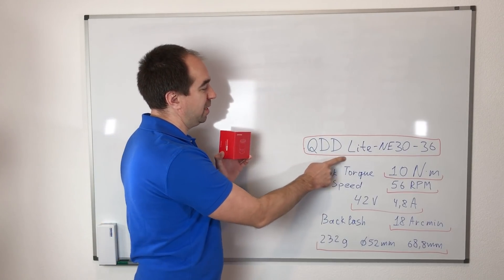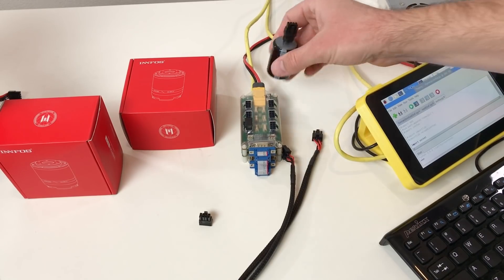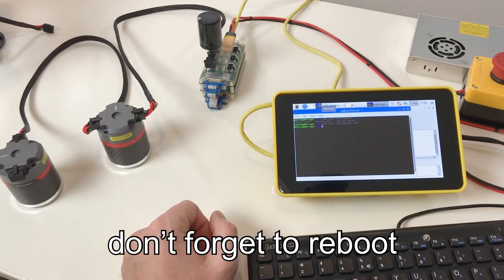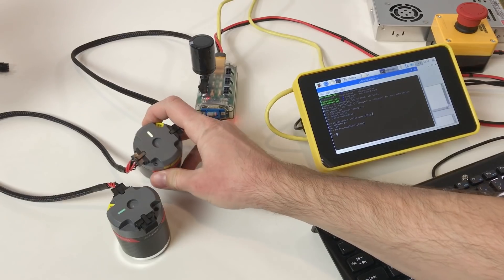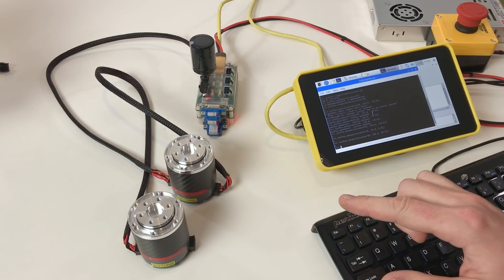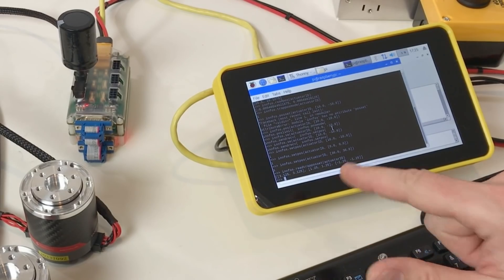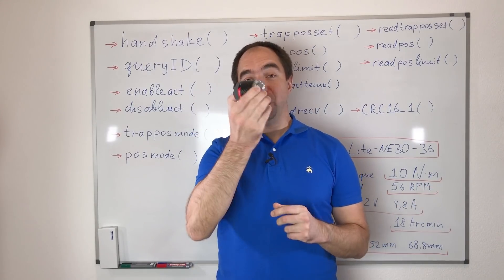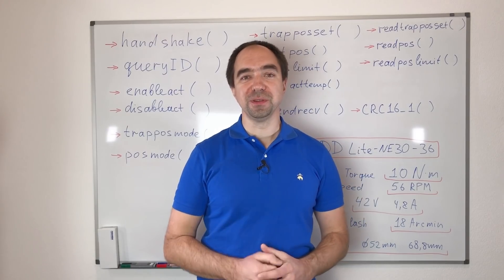Professional Brushless Actuator from REAL Robot Arm (INNFOS GLUON)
In the last video I have test the 6-axis Robotic Arm from INNFOS GLUON. This time I have looked at the single actuator from this robot and the way how you can easily control it.

Special thank you to my special Patron: Wesley Corp! Thank you for your longtime support!